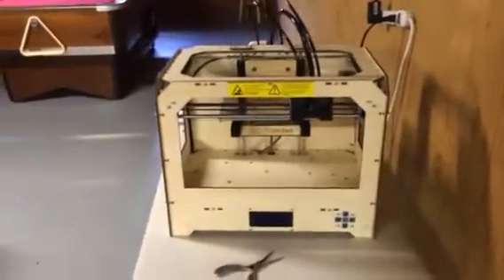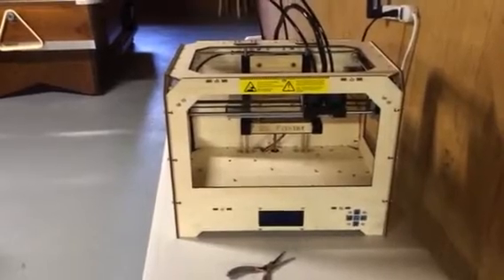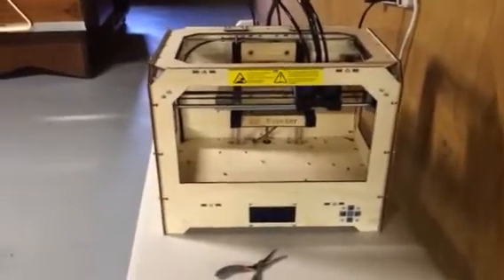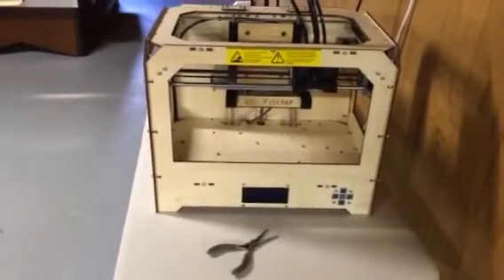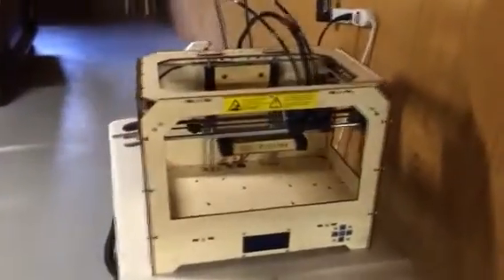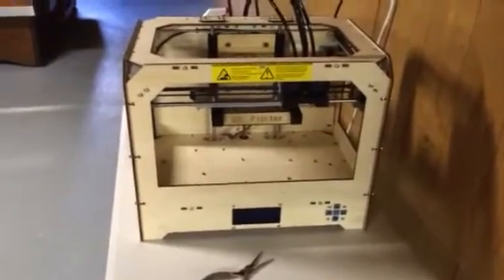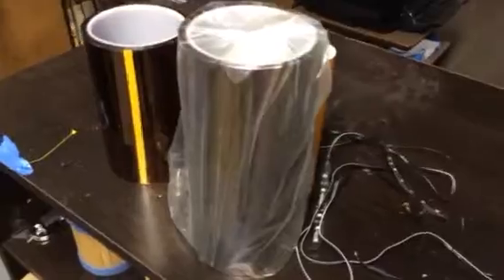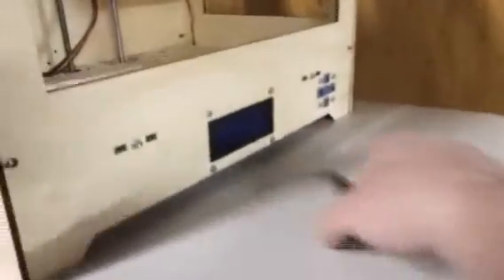Ctc 3d printer brief look at electronics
Ctc 3d printer brief look at electronics and bunch of stuff I've printed.